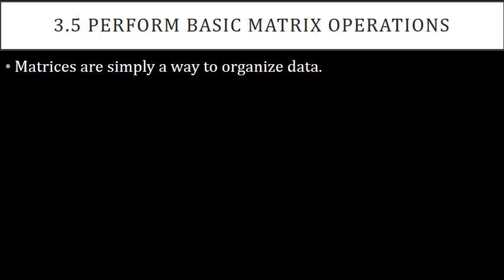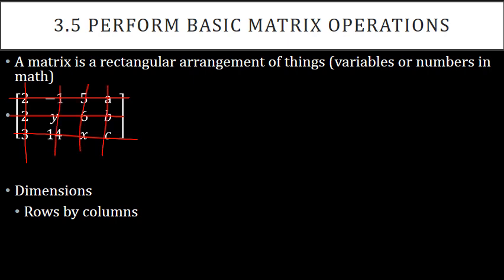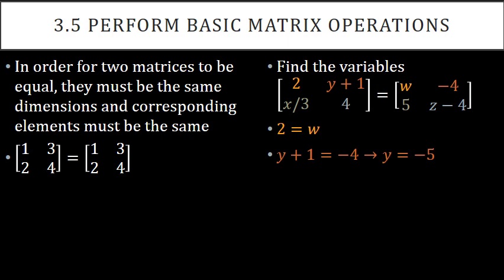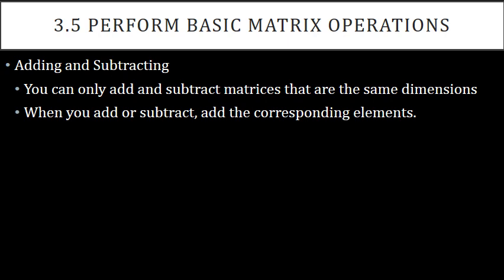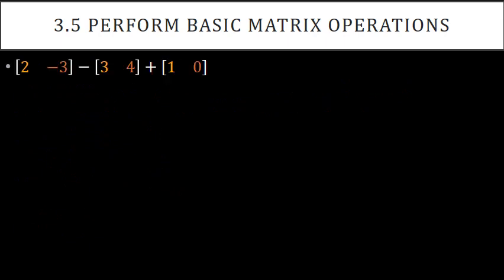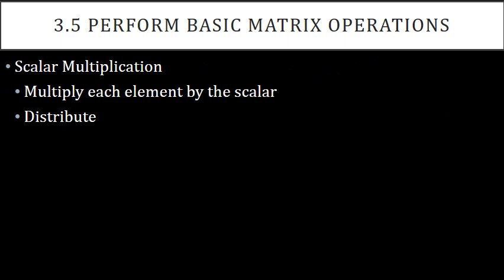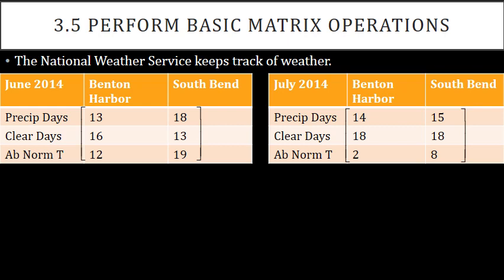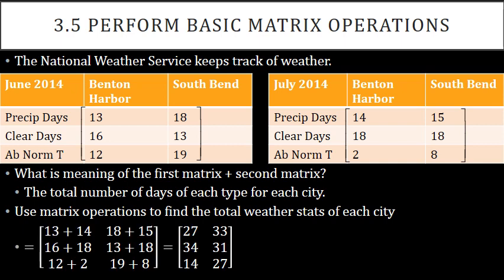Alg 2 03-05 Perform Basic Matrix Operations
Larson Algebra 2 Lesson 3.5 Perform Basic Matrix Operations